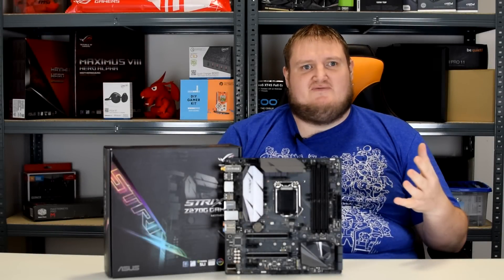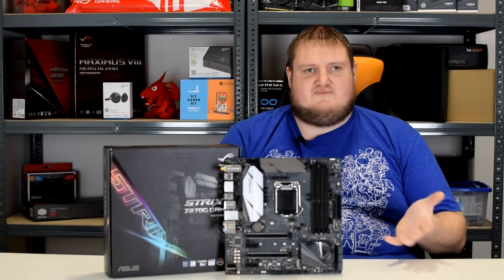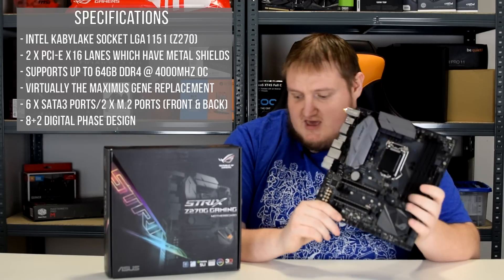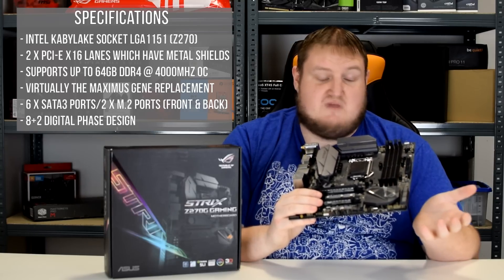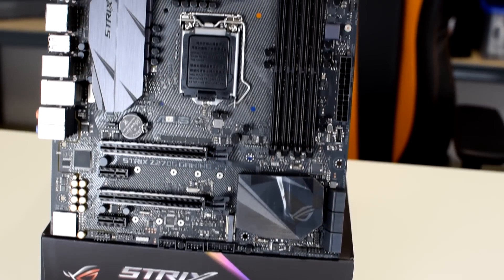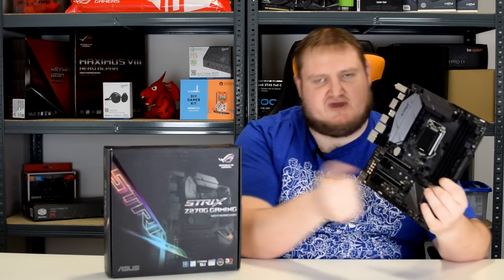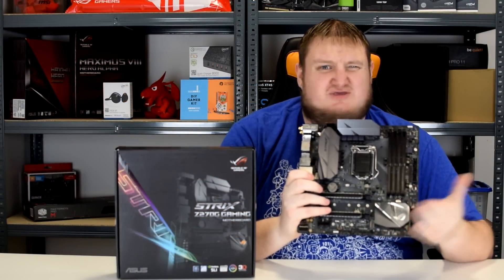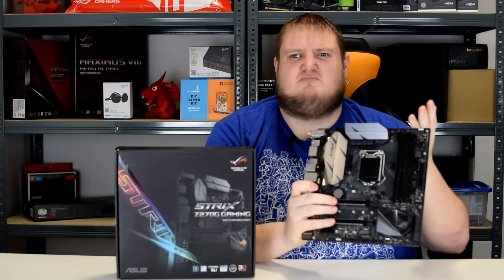ASUS ROG STRIX Z270G Gaming Review - The Best Z270 M-ATX Motherboard?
The ASUS ROG STRIX Z270G features an M-ATX sized frame, with 4 DIMM slots which support memory speeds of up to 4000MHz+ OC! Is this the best M-ATX motherboard for Intel's Kabylake and Skylake processors?

Other Z270 Motherboard Reviews

 pc gaming,  tech